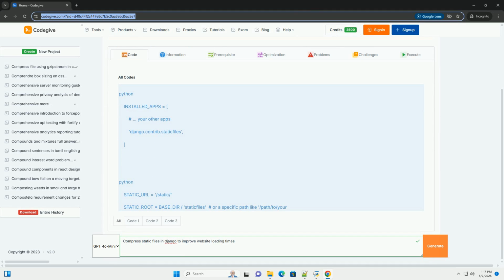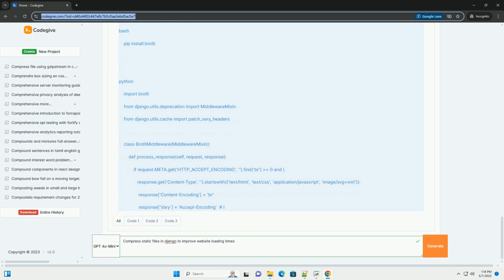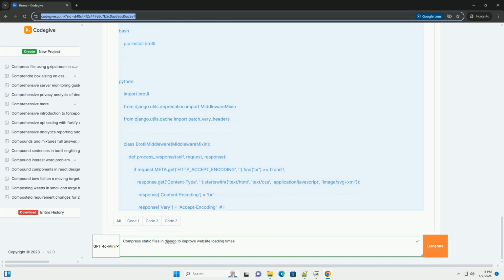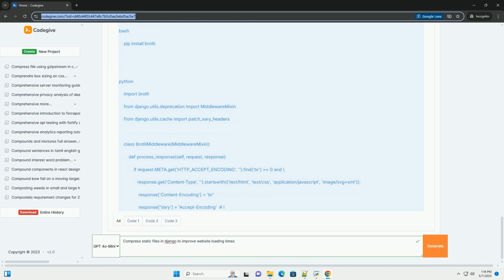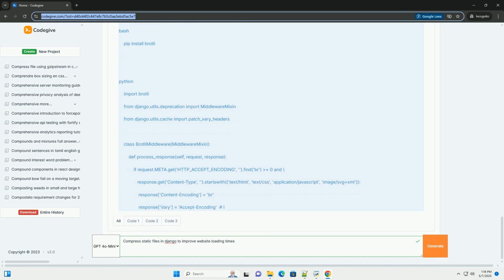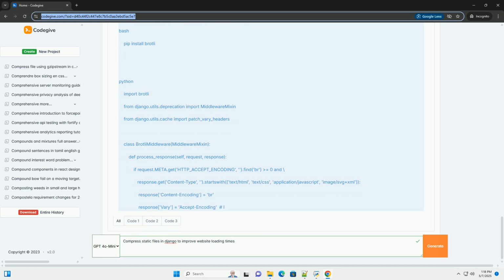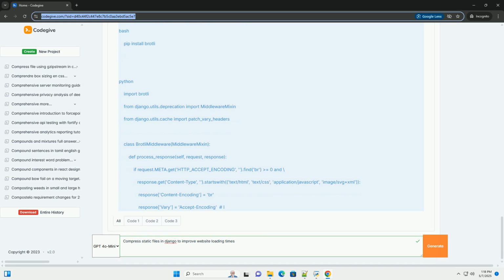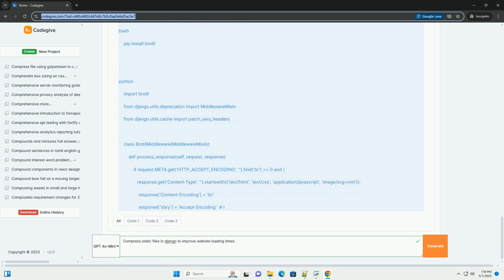Compress static files in django to improve website loading times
compressing static files in django for improved website loading times: a comprehensive guide

website performance is crucial for user experience and search engine ranking. one of the easiest and most effective ways to improve your django website's loading speed is to compress your static files (css, javascript, images, fonts, etc.).  reduced file sizes mean faster downloads, leading to a snappier, more enjoyable experience for your users.

this guide provides a comprehensive walkthrough on how to compress static files in django, covering various techniques and configurations, complete with code examples.

**i. understanding the need for compression**

*   **reduced bandwidth consumption:** compressed files require less bandwidth to transfer, saving you money on hosting costs and ensuring a smoother experience for users with limited bandwidth.
*   **faster loading times:** smaller files download quicker, improving the perceived and actual loading speed of your website. this leads to better user engagement and lower bounce rates.
*   **improved seo:** search engines like google factor page speed into their ranking algorithms. faster websites tend to rank higher in search results.
*   **better mobile experience:** mobile users often have slower internet connections. optimizing for speed is especially critical for mobile devices.

**ii. key concepts and technologies**

before diving into the implementation, let's understand the technologies we'll be using:

*   **gzip (gnu zip):** a popular file compression algorithm. most web servers (like nginx and apache) can serve pre-compressed `gzip` files if they exist, or compress files on the fly.
*   **brotli:** a modern compression algorithm that generally provides better compression ratios than gzip. however, it requires more cpu resources for compression and decompression.
*   **minification:** removing unnecessary characters (whitespace, comments, etc.) from code files like css and javascript. this process also reduces fi ...

Django static files
 compress static files Django
 website loading times
 Django performance optimization
 static file compression
 improve website speed
 Django asset management
 gzip compression Django
 static file minification
 website optimization techniques
 reduce load time Django
 Django static file handling
 web performance best practices
 frontend performance Django
 static files best practices